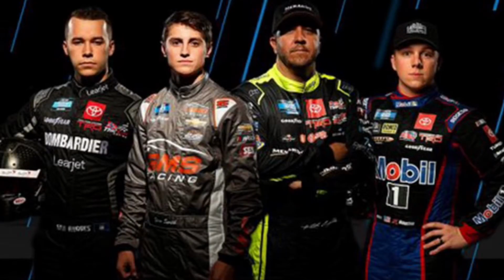NASCAR Truck Series Championship Preview and Prediction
Who will win the NASTRUCK championship?